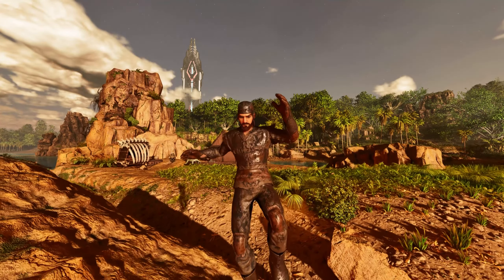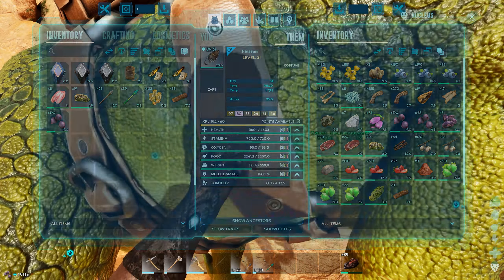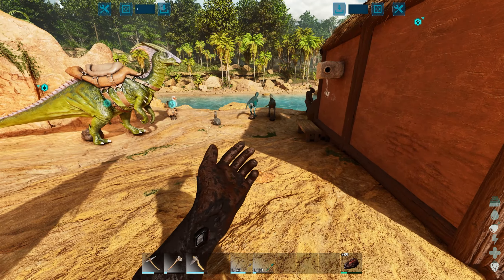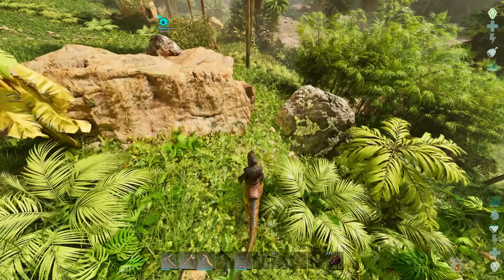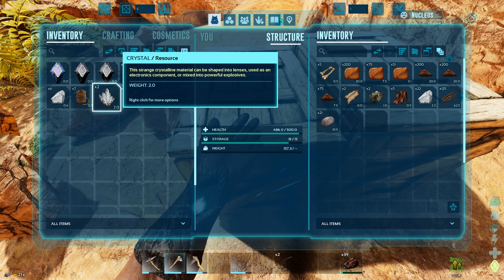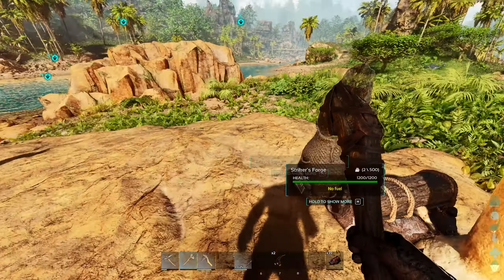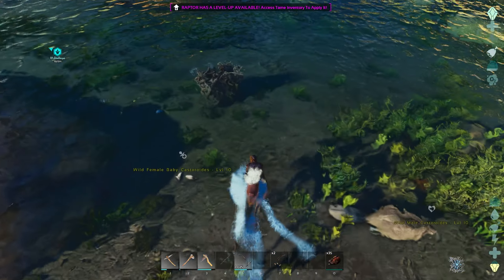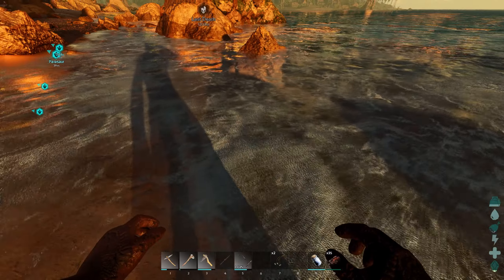I Have To Relearn ARK Resource Crafting - The Boy's Go ARK Medieval [Episode 3]